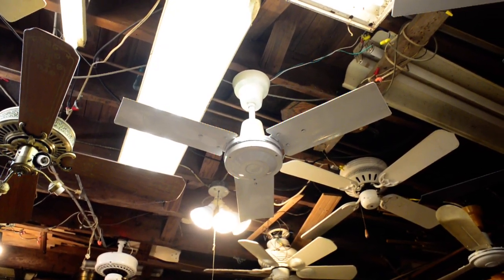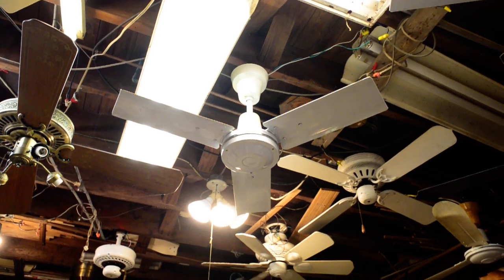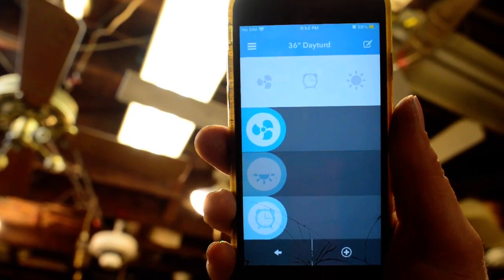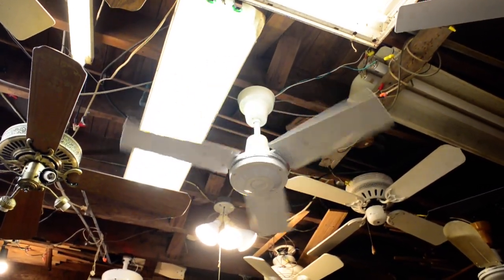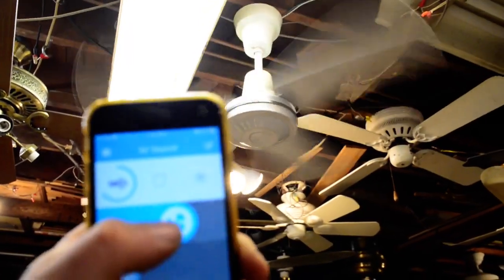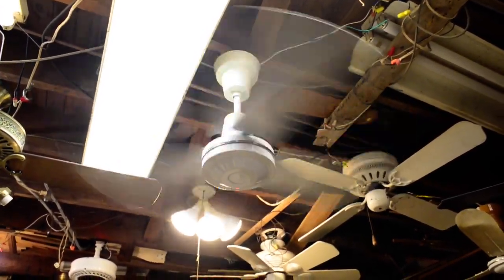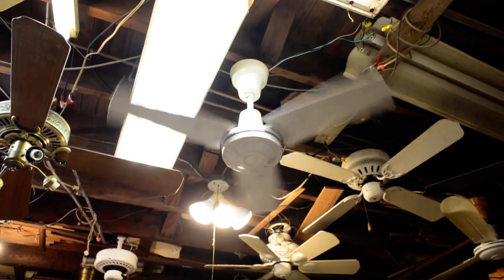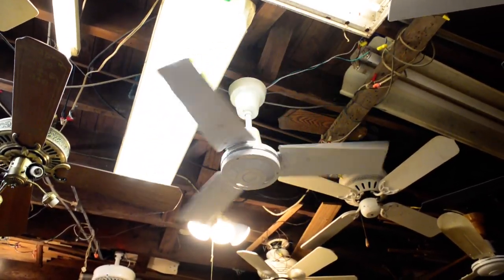Dayton (Leading Edge) 36" Industrial Ceiling Fan (c.2003)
Model 4C852A. White finish with white rolled-edge steel blades. Manufactured in 2003. Uses a stamped steel motor, probably somewhere around 188x12mm.

Performance is spectacular, making it one of the most powerful 36" industrials out there. However, the same cannot be said for reliability. The stamped Leading Edge industrials use chrome-plated bearings; over time, the chrome plating flakes off the bearings and their races, leading to the bearings eventually seizing up, subsequently leading to failure.

The fact that the motor is spec'd for 50/60hz doesn't help things. When you see a motor that is rated for 50/60hz, it means that it has been wound for 50hz. When you run a 50hz motor on 60hz, it will run faster and hotter; the heat is what contributes to bearing failure. In order to properly run a 50hz motor on 60hz, one must drop the voltage slightly to compensate.

This one was pulled out of an abandoned school. It was backstage in the auditorium. This environment meant that it saw limited use. as a result, the bearings are perfect, despite its abandoned environment.

For the purpose of testing, I used a Fanimation FanSync receiver. While low speed is decent, the medium speed is a bit fast for my liking, although not fast enough to create a resonant frequency.